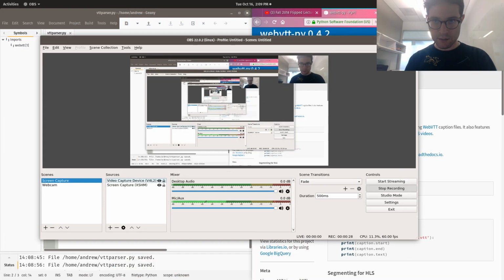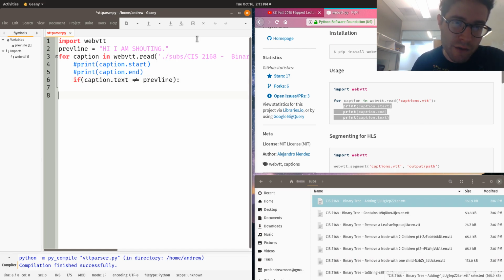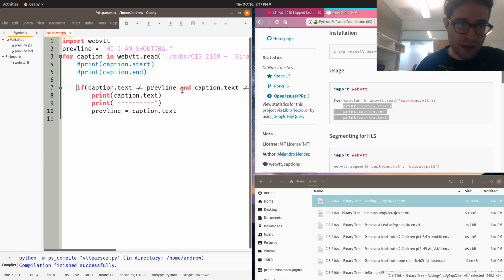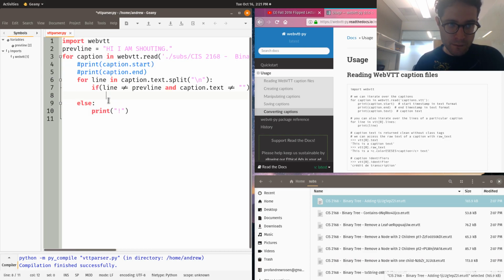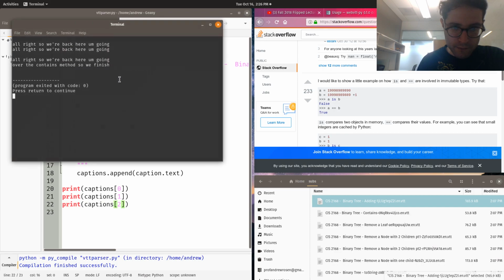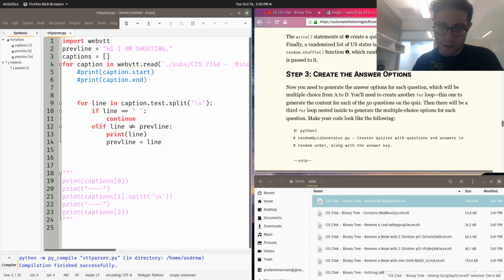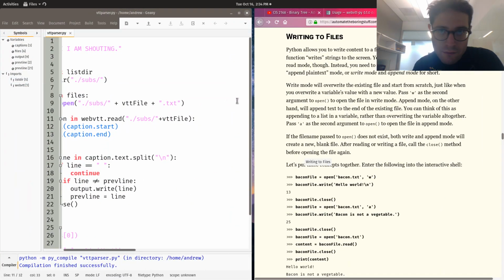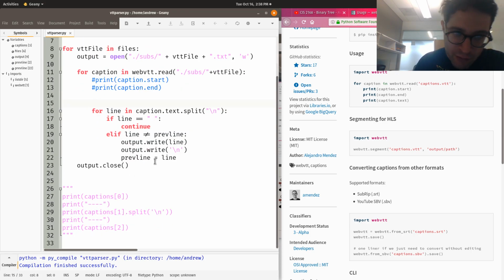Scriptmaking part 2